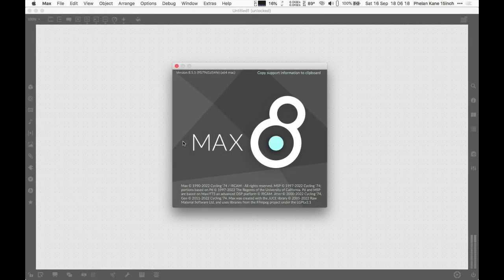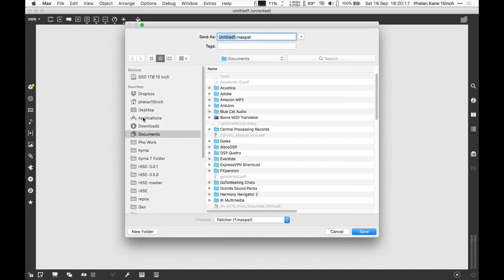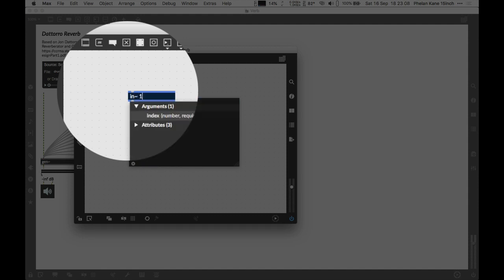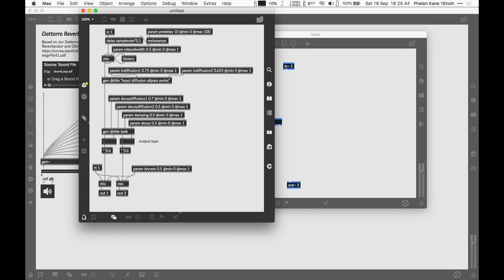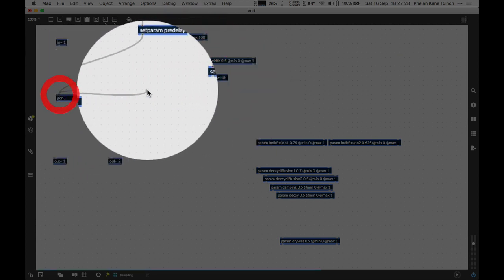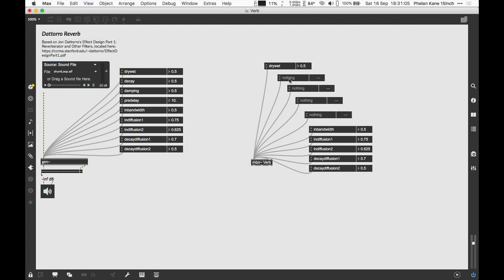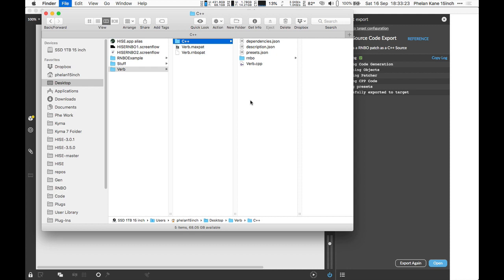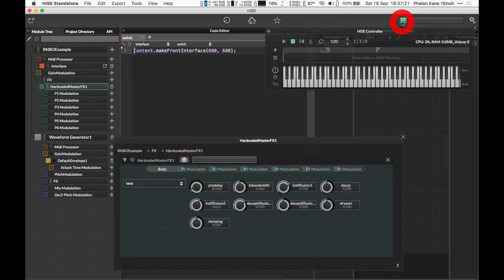Max Gen RNBO C++ Export into HISE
In this video, Meta Function demonstrates porting a Gen patch into RNBO in Max, exporting as C++ and using the code as a Hardcoded Master FX in HISE. This allows you to include Gen / RNBO patches inside VST's exported from HISE.

Thanks to Christop for the HISE RNBO compile feature.